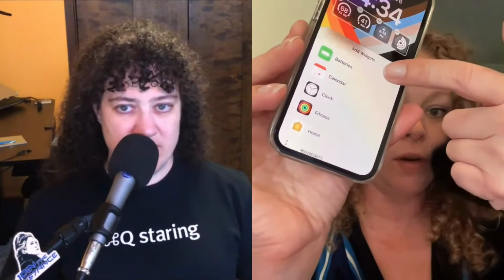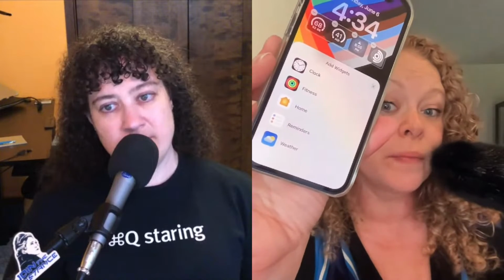WWDC 2022 Keynote Recap: iOS 16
Join Kelly Guimont and Brittany Smith as they recap all of the news for the WWDC 2022 keynote!